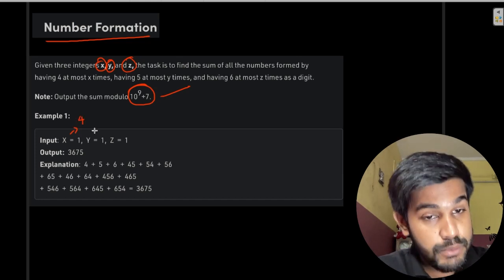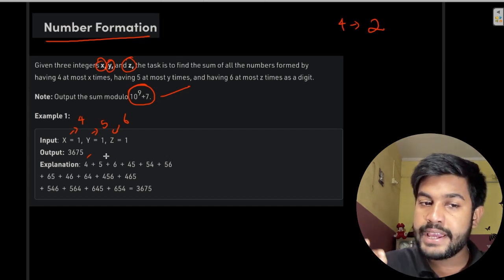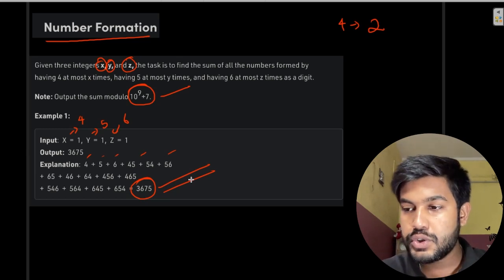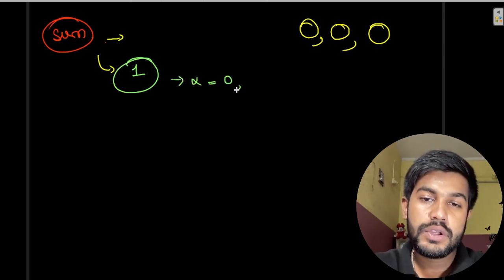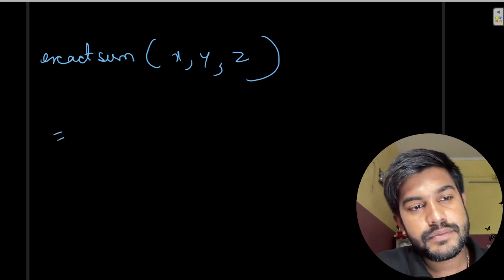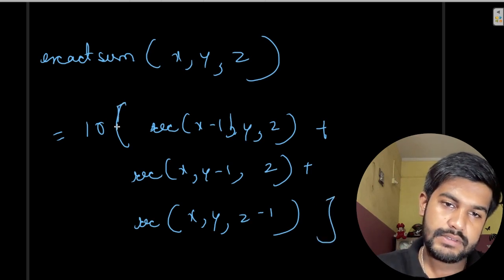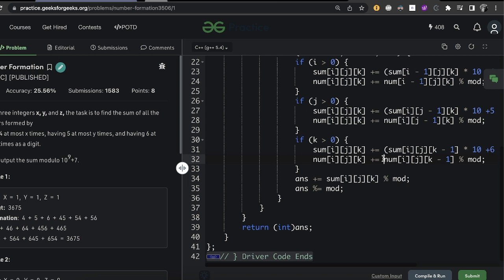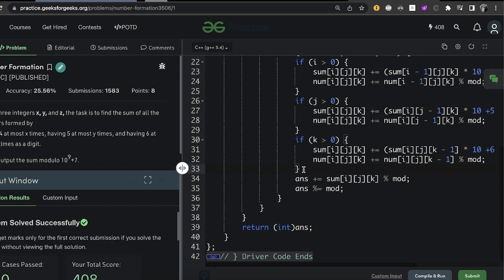Number Formation | Problem of the Day : 20/10/22 | Siddharth Hazra